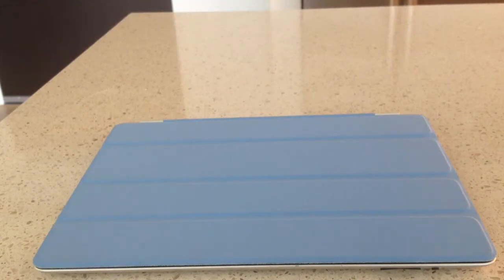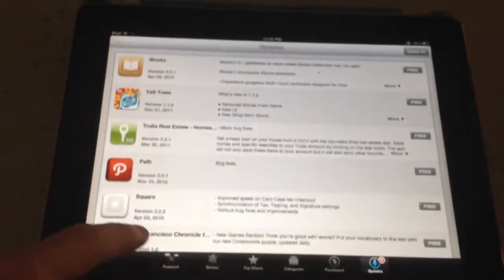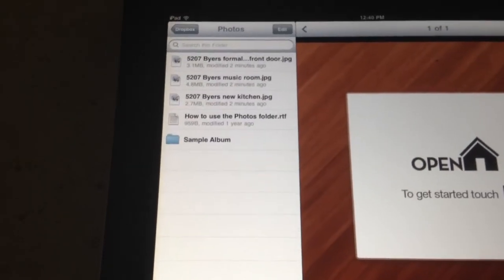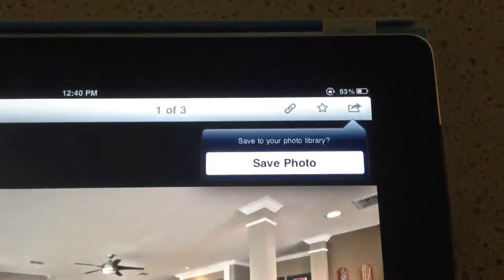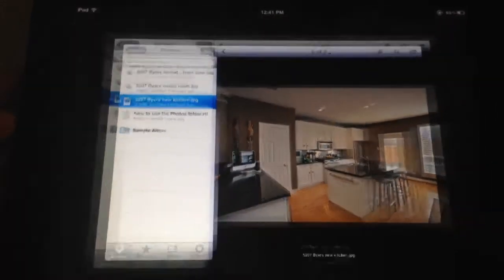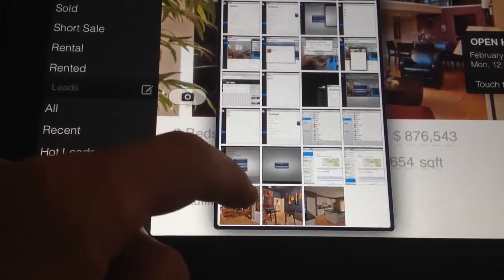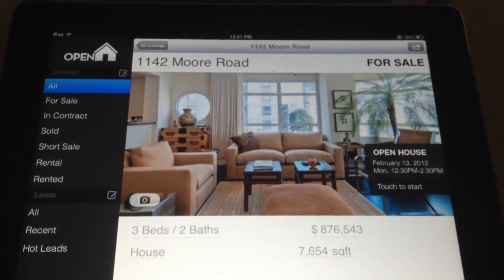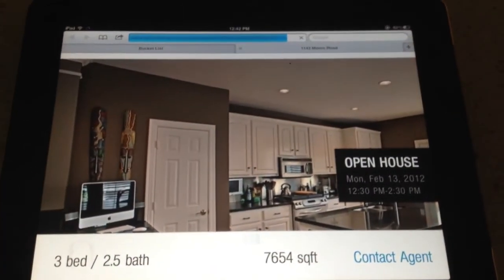How to use Dropbox with Open Home Pro®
In this video we detail how to use Dropbox and Open Home Pro® together to make beautiful listings to share with clients and other agents.